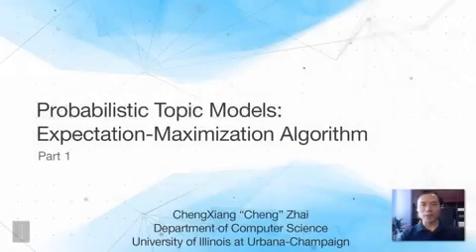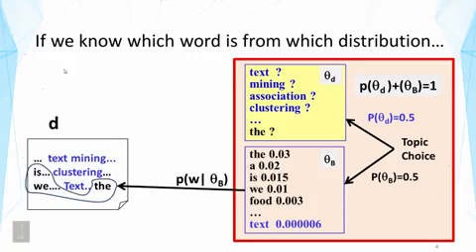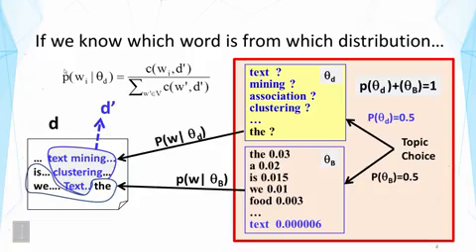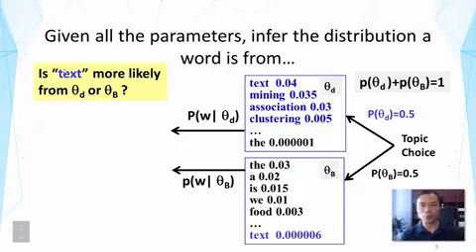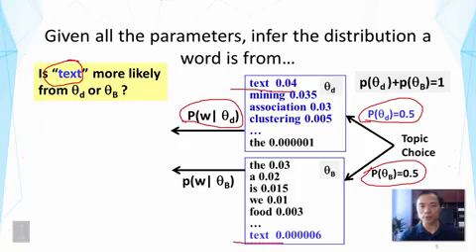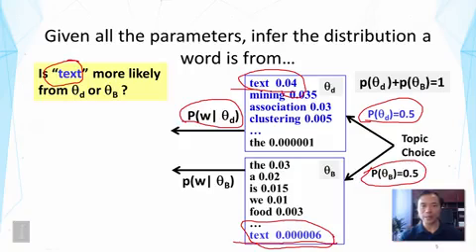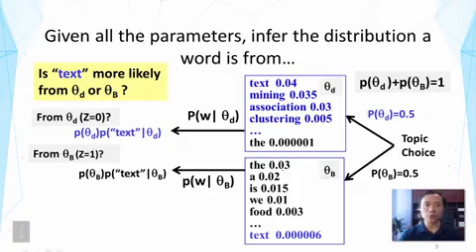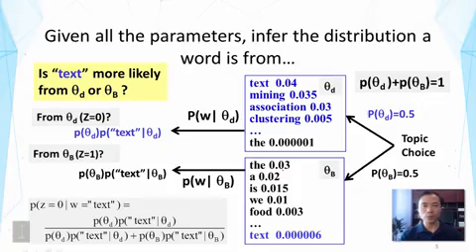DATA MINING 3 Text Mining and Analytics 3 4 Probabilistic Topic Models Expectation Maximization